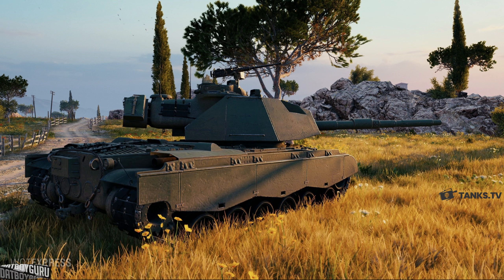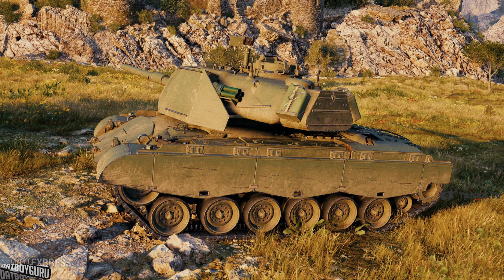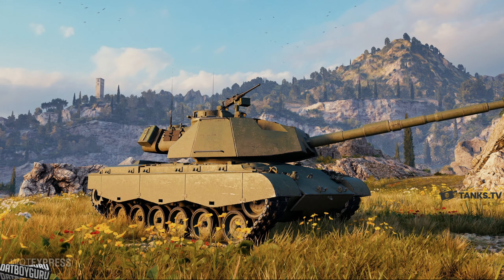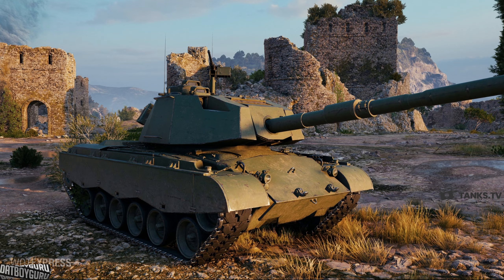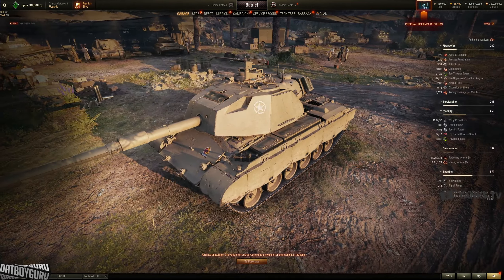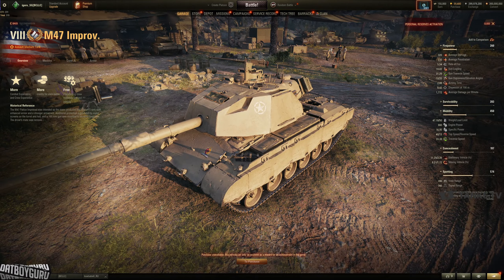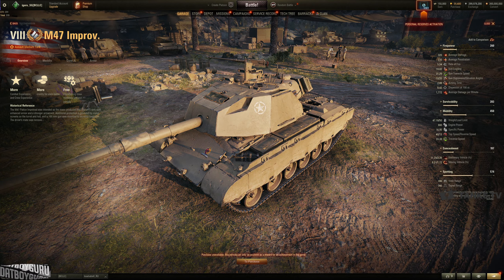1.19 M47 Iron Arnie PREVIEW World of Tanks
Added to the 1.18.1 files and renamed to M47 Improved, we look at the new tank coming soon